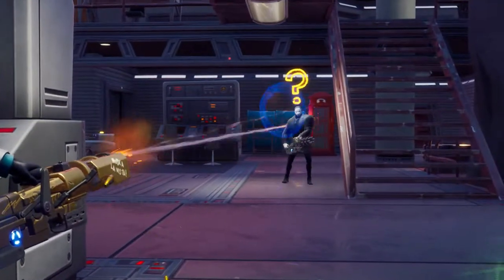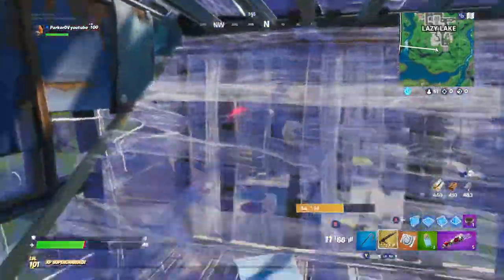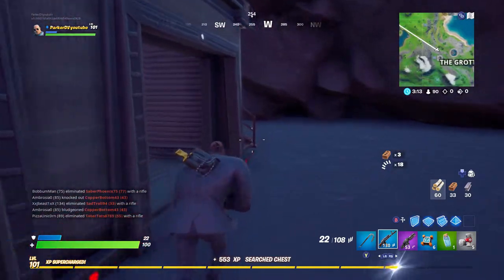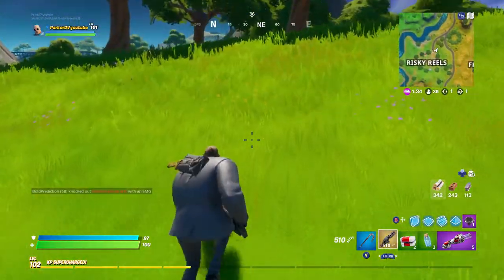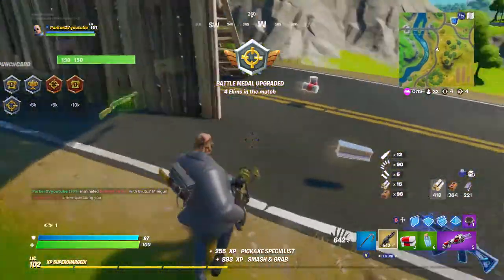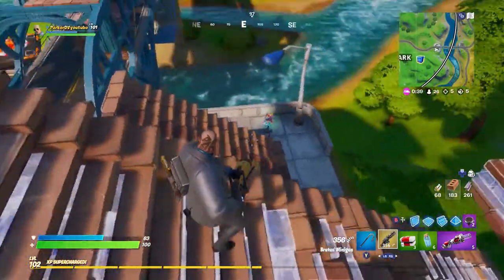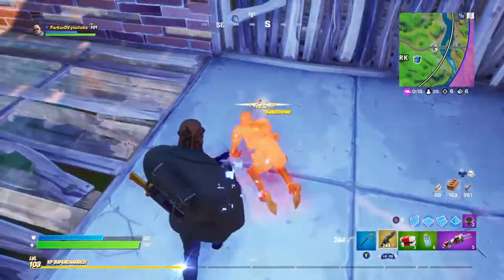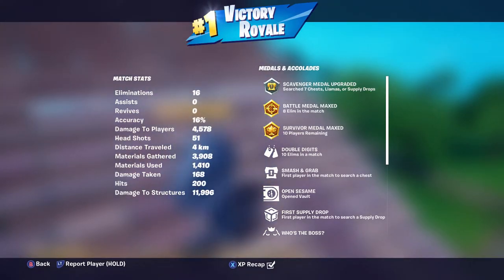The *RANDOM* Boss Challenge In Fortnite!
- ParkerDV